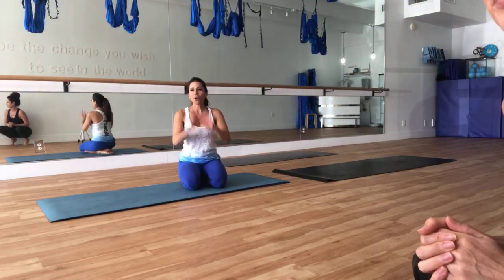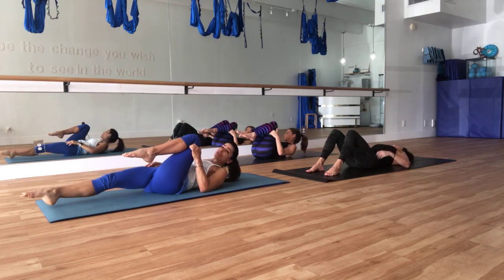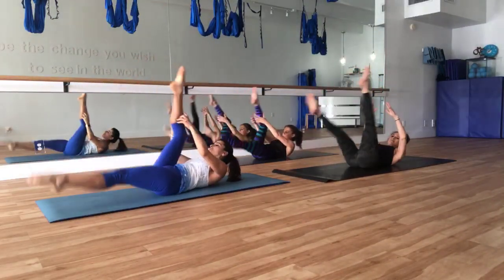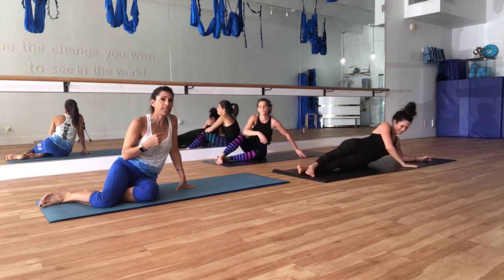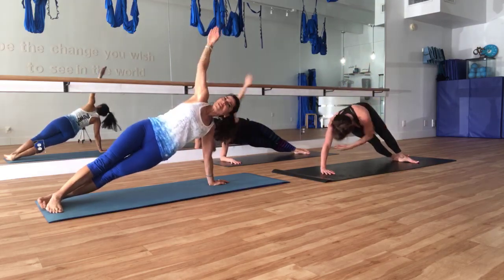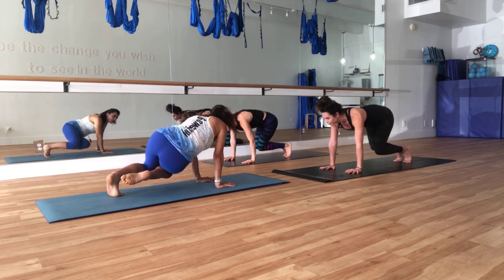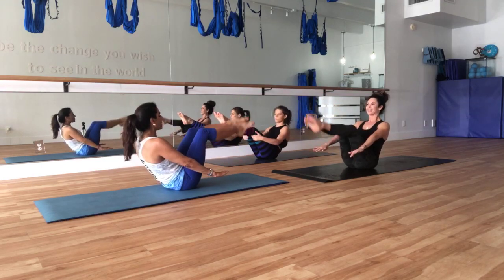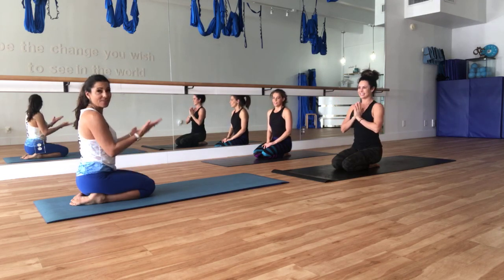30 MINUTE NO EQUIPMENT CORE INTENSIVE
Burn out your core with this 30 minute, all-levels core intensive class. Just grab your mat & water bottle and get ready to build core strength, all while shaping and sculpting your obliques and abdomen.  We look forward to flying with you soon!